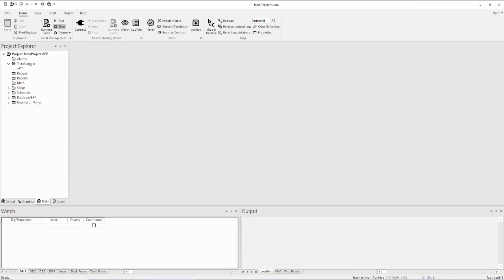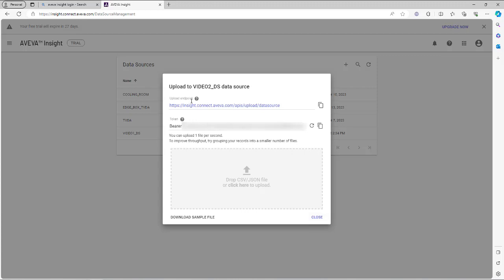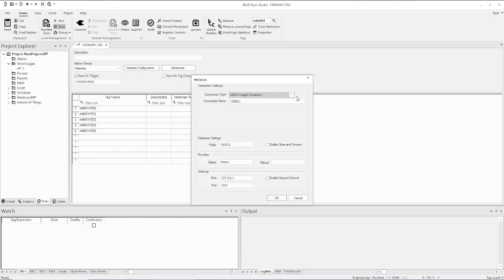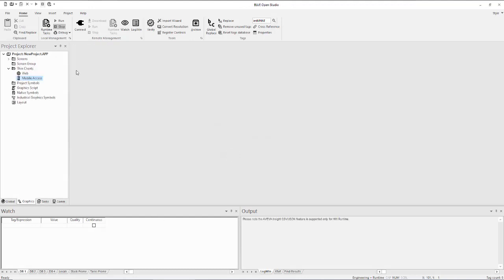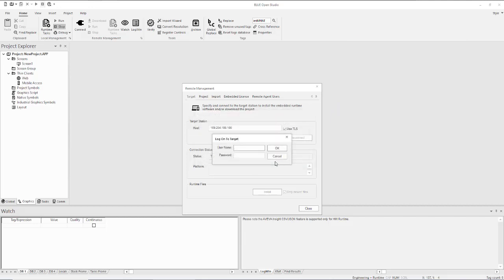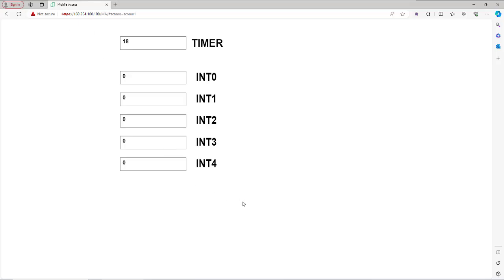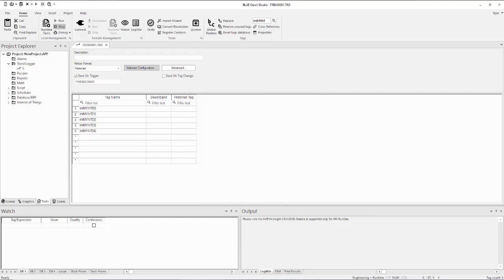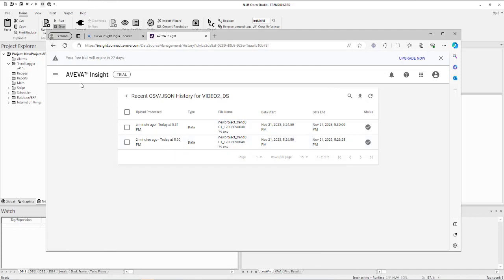Blue Open Studio Edge Box HMI to AVEVA Insight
Blue Open Studio STM6000 Edge Box HMI on Linux to AVEVA Insight.

For more information on how this project was created refer to the video about BOS and Insight on Windows,